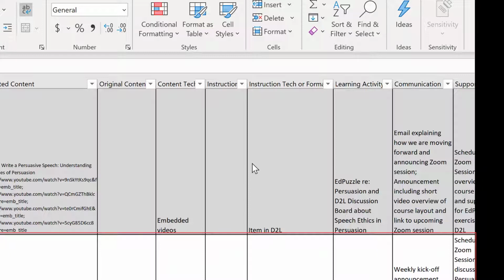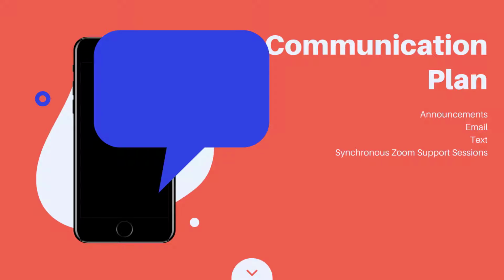Pivoting to Remote Instruction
Join me as I walk through the process I am using to convert my lecture/lab course to a remote course quickly.